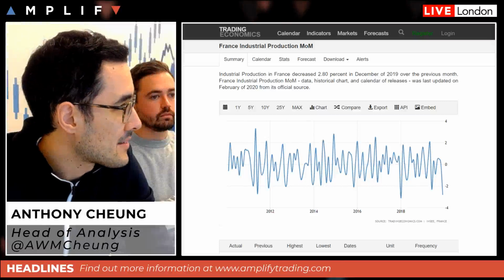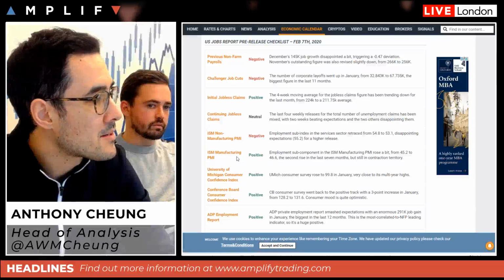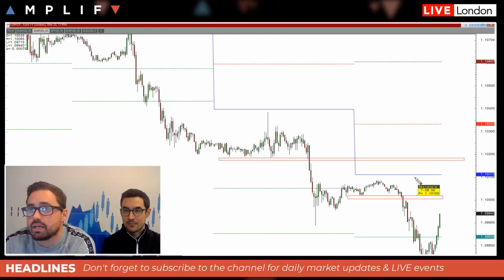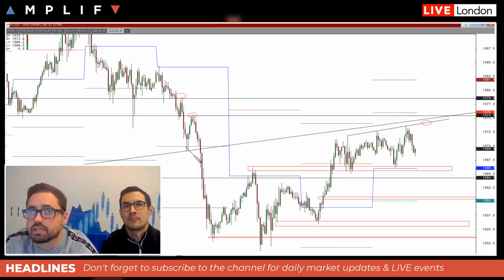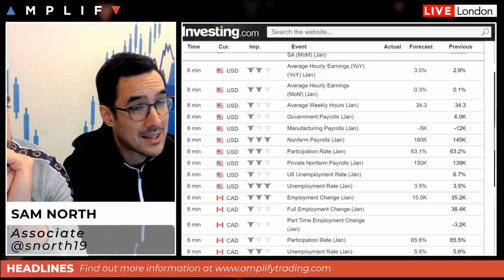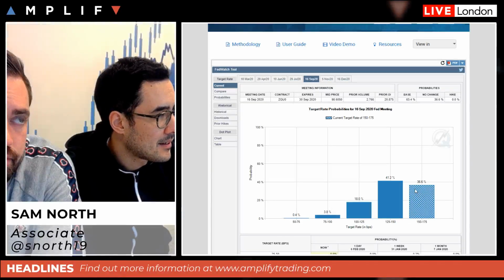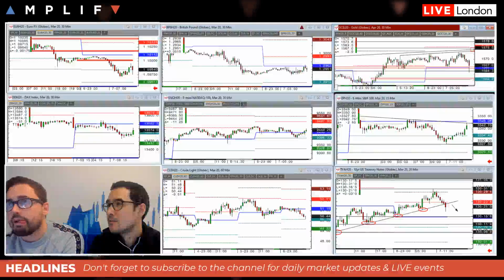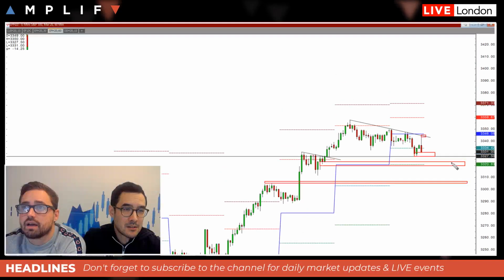LIVE US Non-Farm Payrolls - 7th February 2020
Head of Market Analysis Anthony Cheung & Senior Trader Sam North cover the latest US Non-Farm Payrolls release.